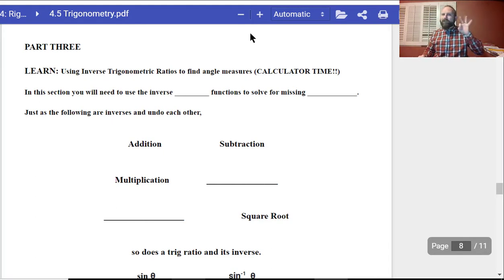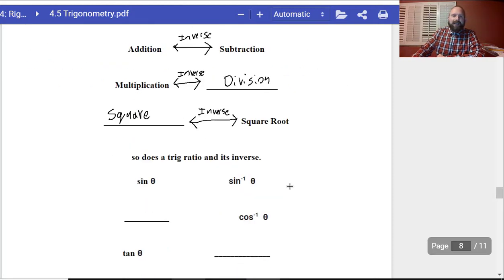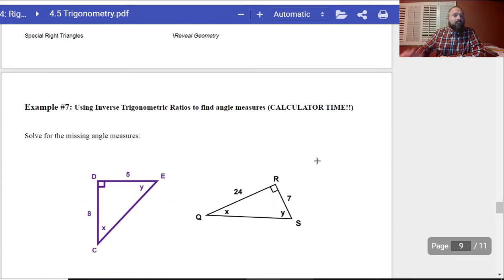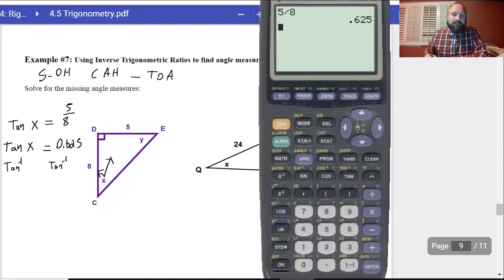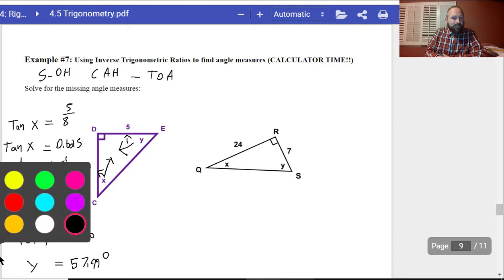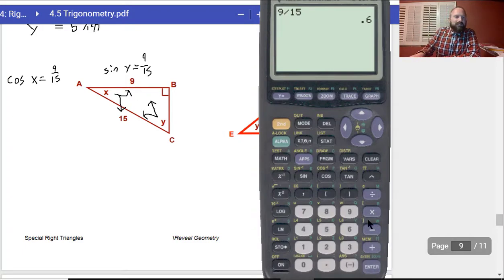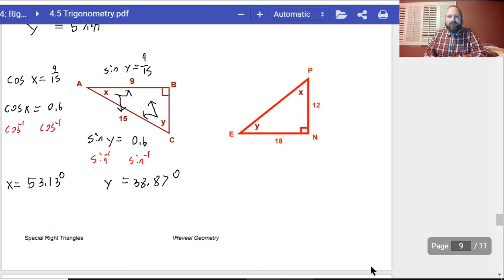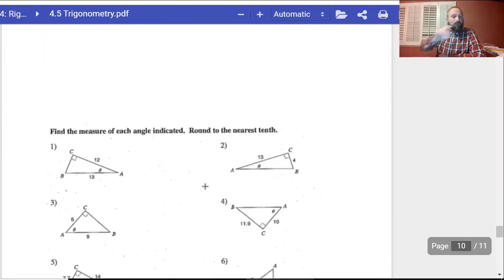4.5cTrigonometry 3 of 3